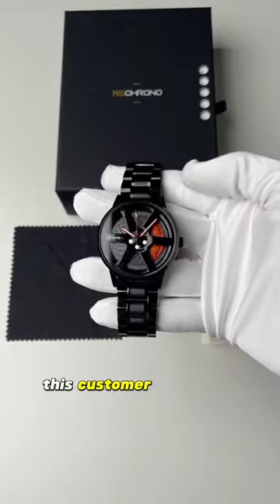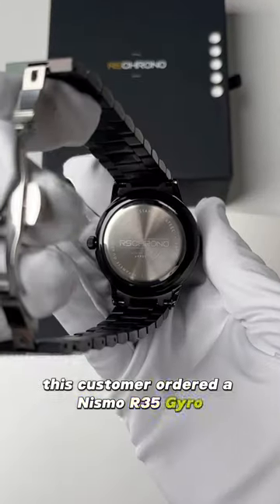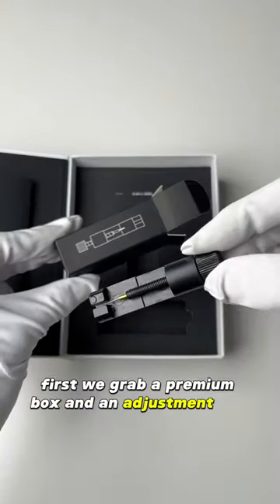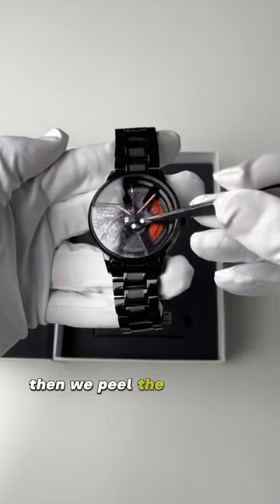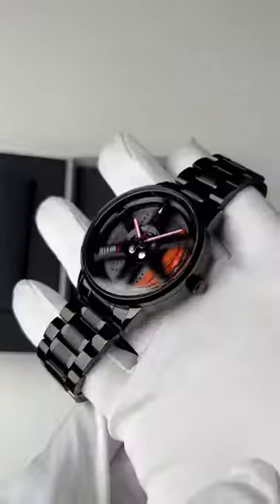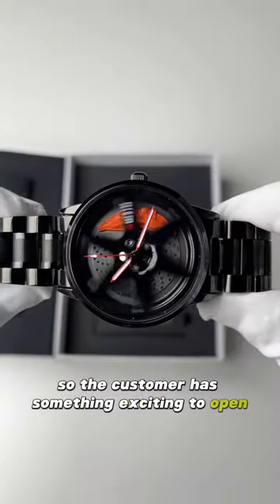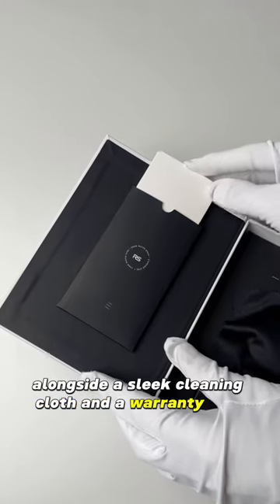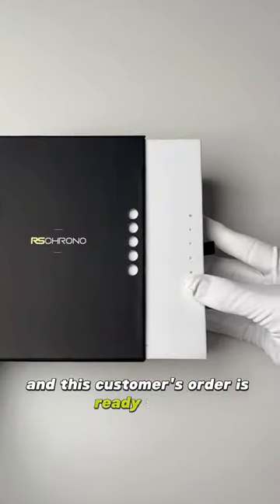Package A Customer’s Order With Us.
Welcome to RS Chrono - Your destination for exquisite car wheel watches! 🏎️⌚️
Explore our collection of automotive-inspired timepieces, perfect for the car enthusiast in your life. Discover unique gift ideas for men who appreciate precision and style!
Why Choose RS Chrono?

FREE tracked & insured express worldwide shipping ✅
FREE returns if you’re not satisfied with your purchase ✅
2 YEAR standard warranty on all of our watches ✅